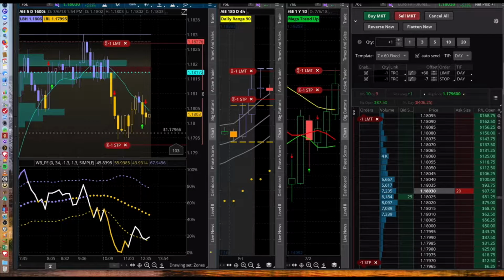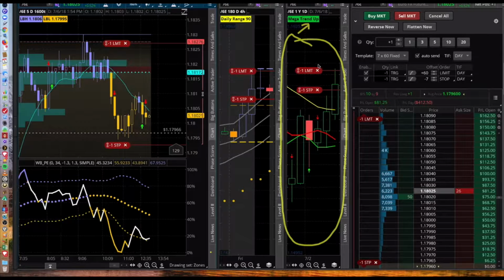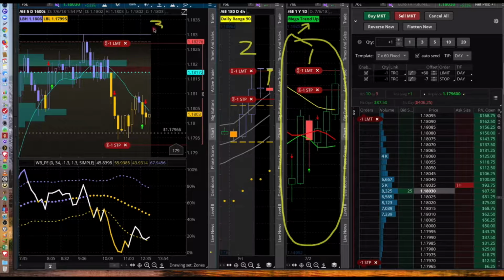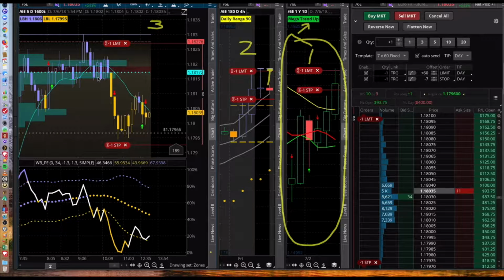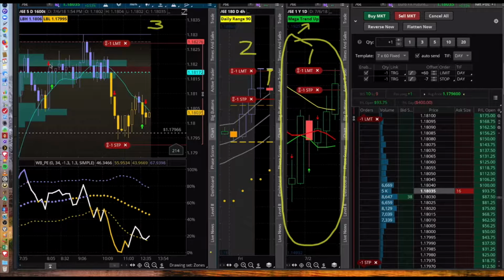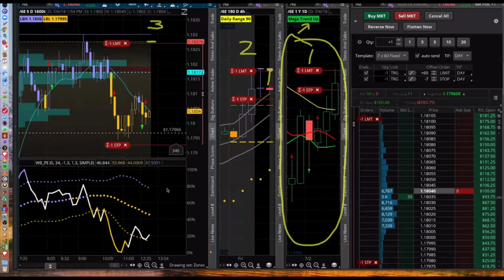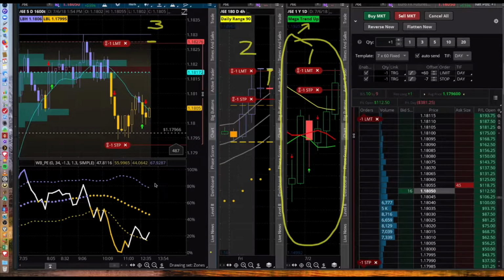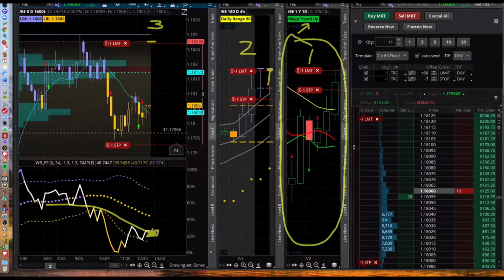Weekly Trading Roundup